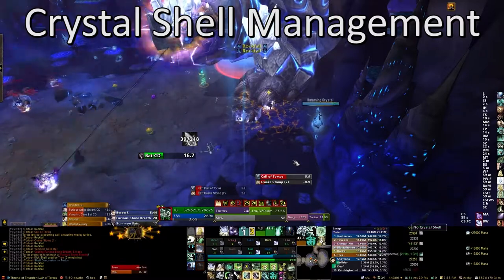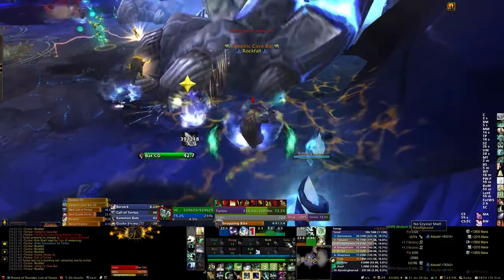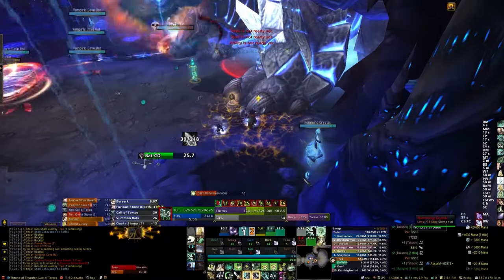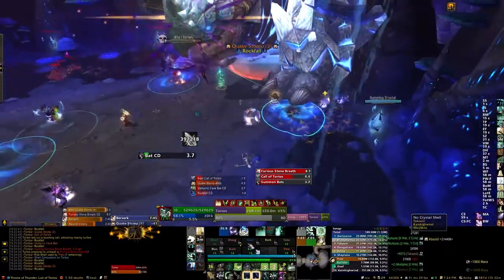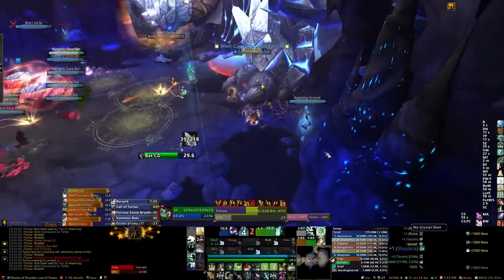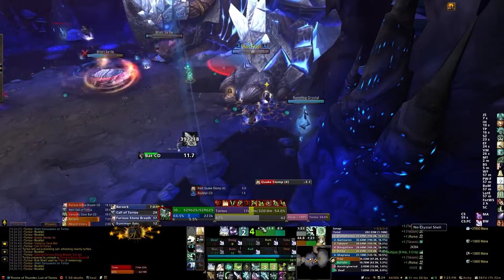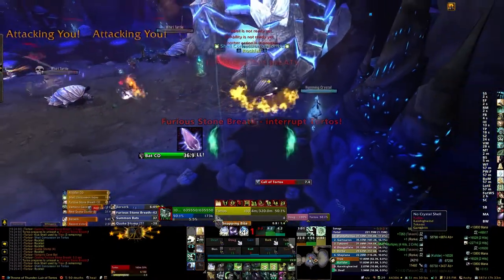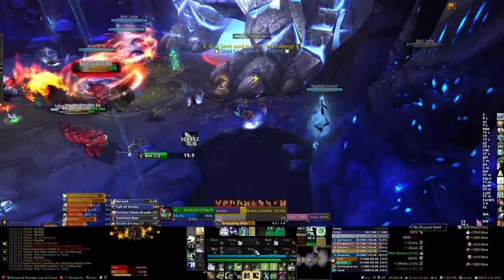A Quick Guide to Heroic Tortos [VOX] (ToT)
A Vox Immortalis Commentary Quick Guide to the Heroic Tortos encounter in Throne of Thunder.

Introduction: 00:15
Raid Composition: 0:28
Quake Stomp: 0:59
Crystal Shell Management: 1:27
Crystal Shell for Tanks: 3:50
Whirl Turtles: 4:47
Bat Management: 5:36
Burn Phase: Sub-30%: 7:39